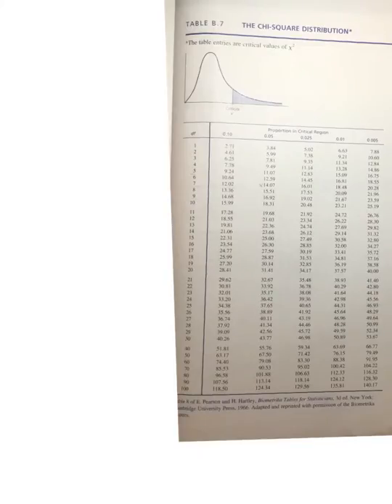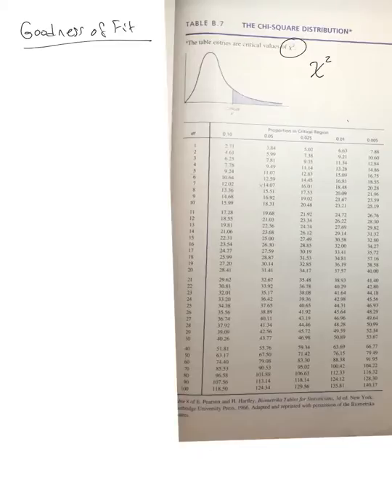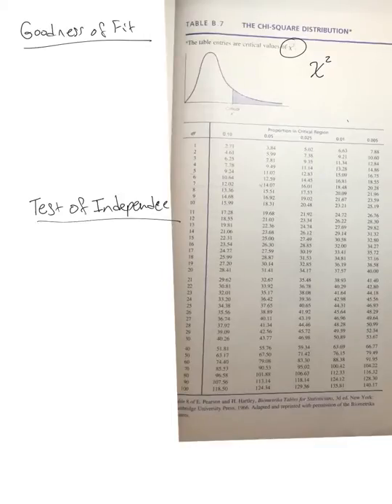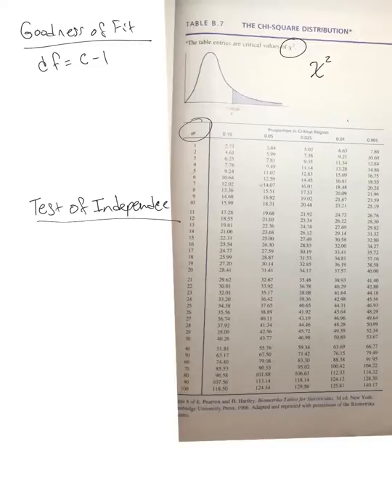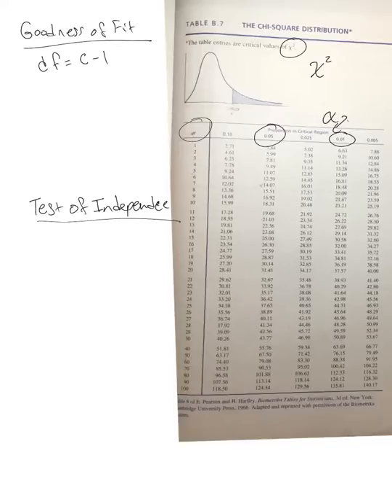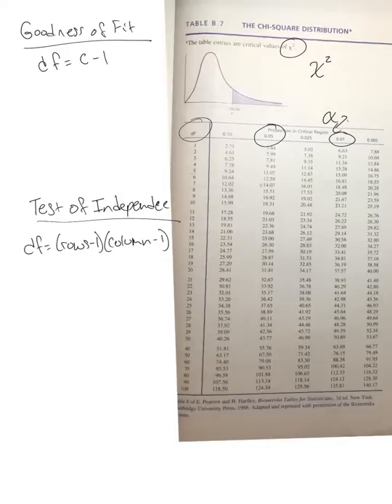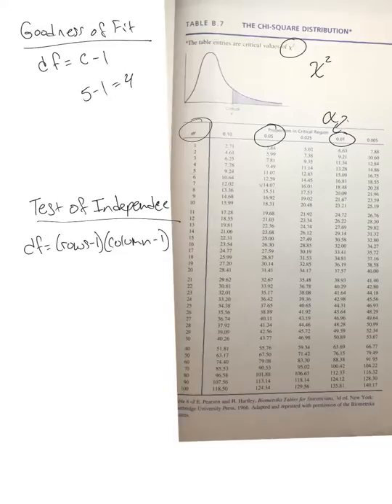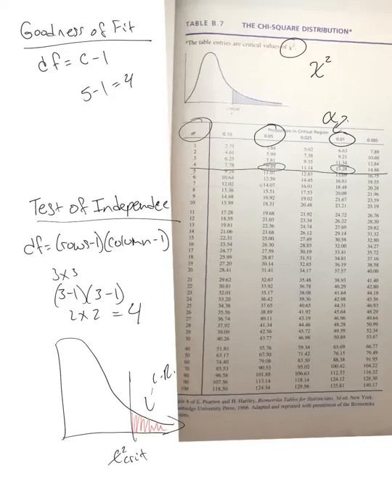finding critical value of chi square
Using the table I explain how to find the critical value of chi square.